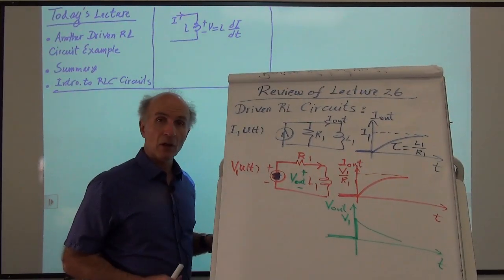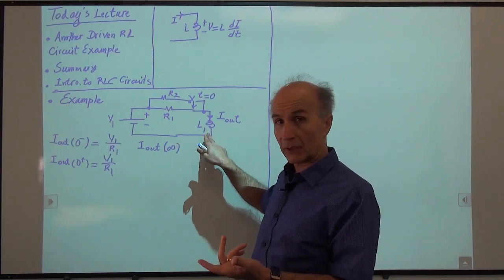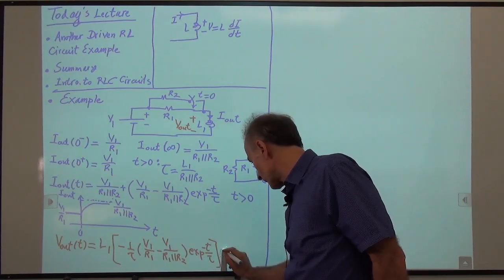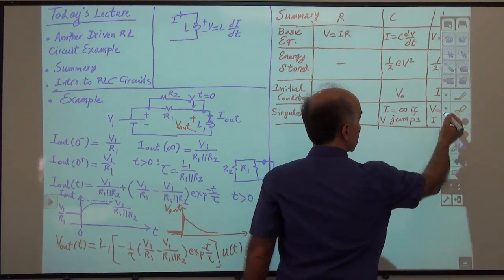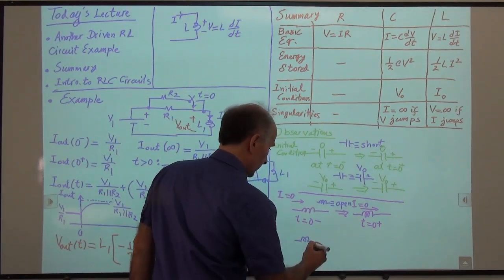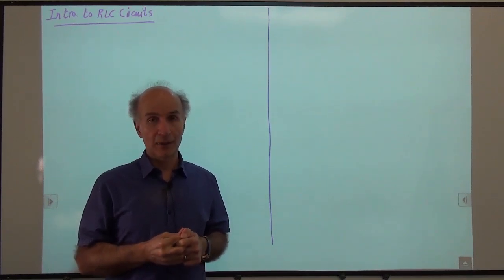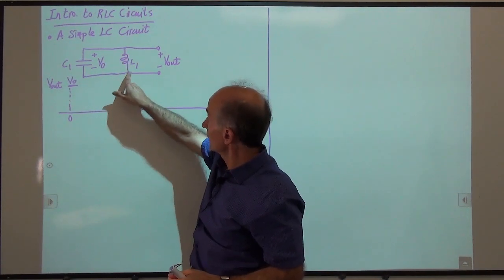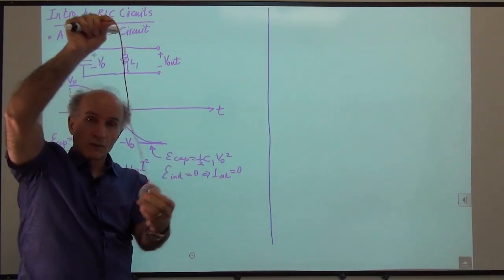Razavi Basic Circuits Lec 27: Introduction to RLC Circuits